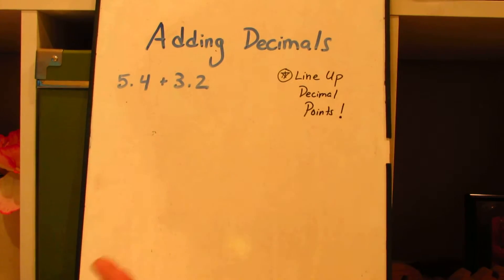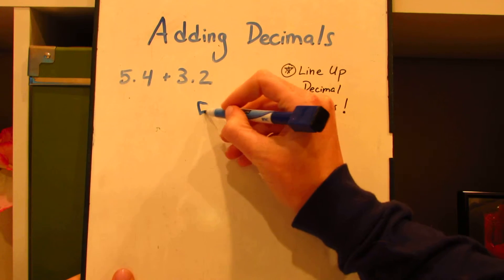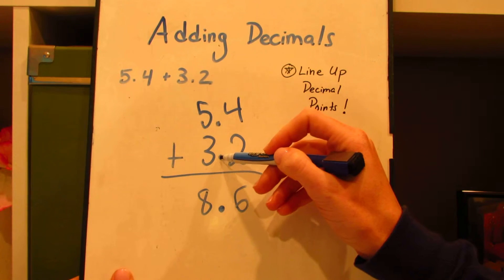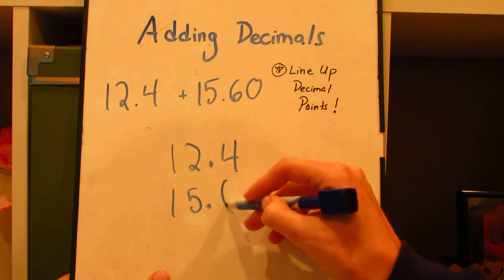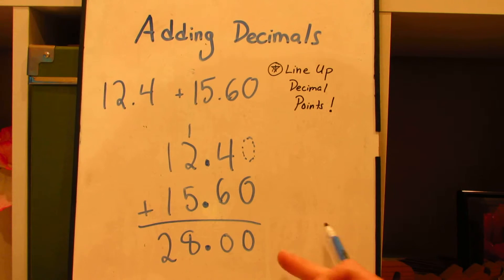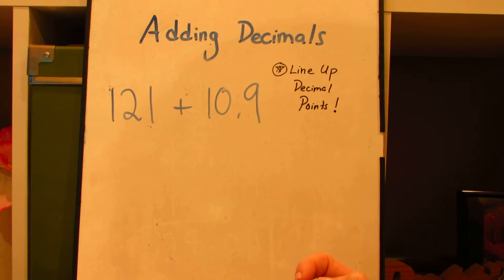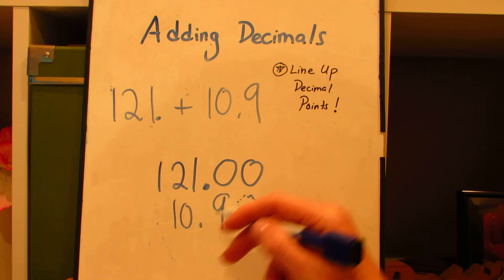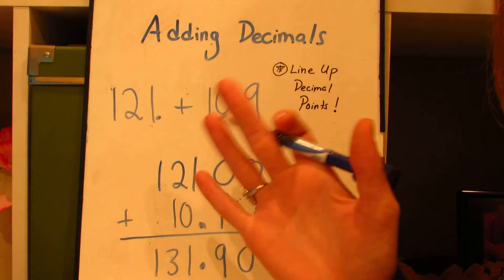REVIEW- Adding Decimals